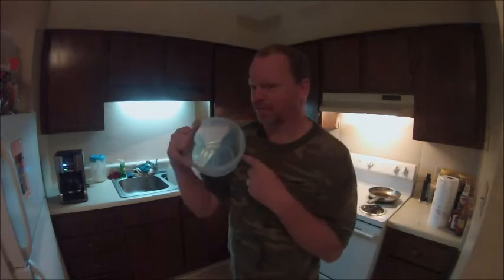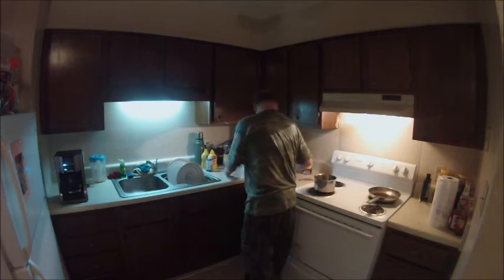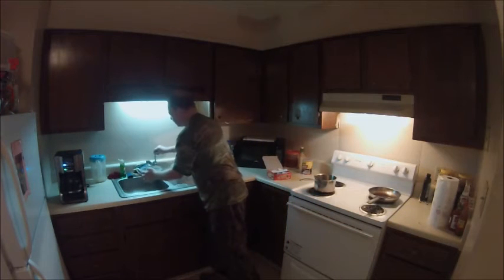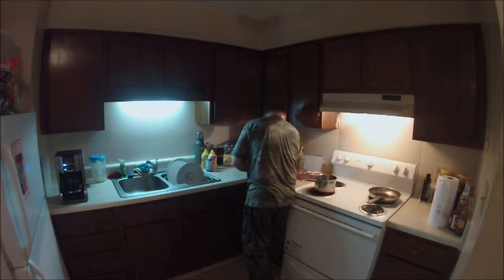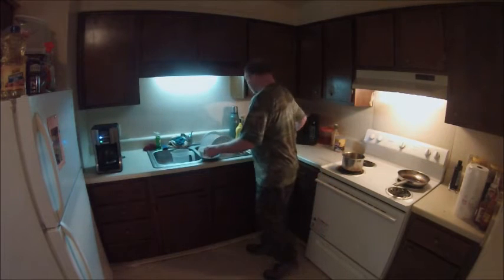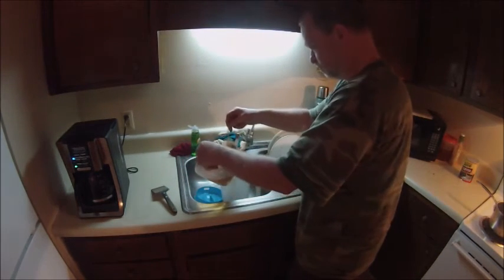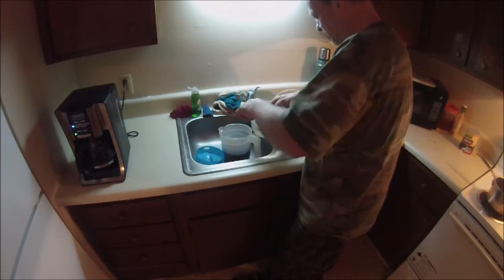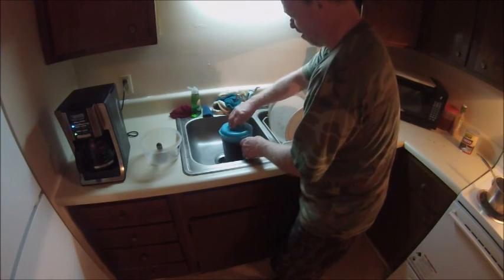Makeing Tea the Kooky Way